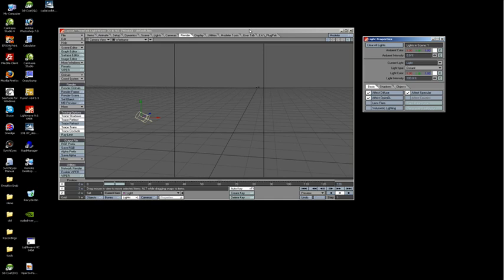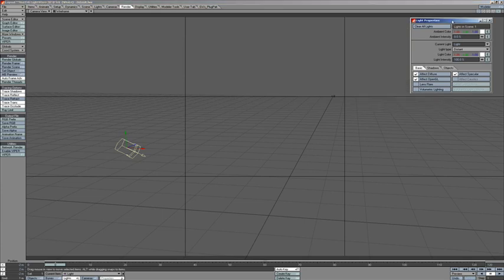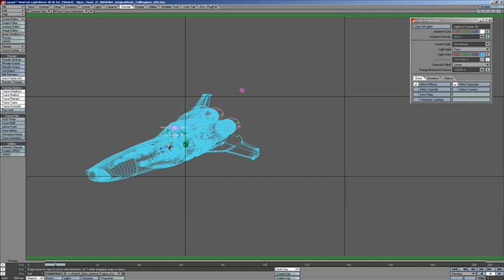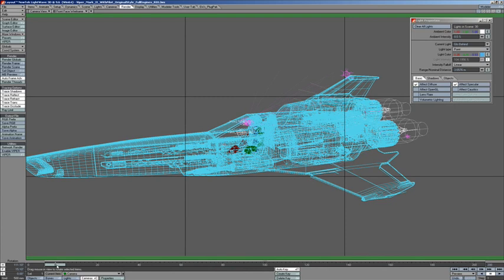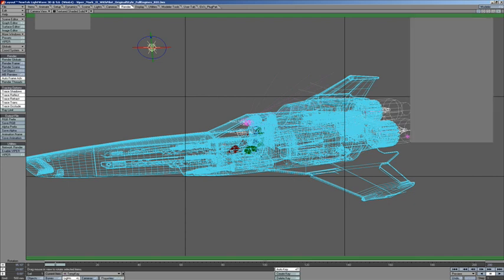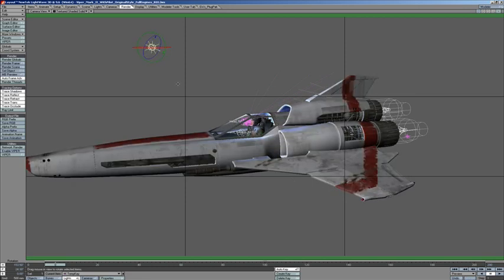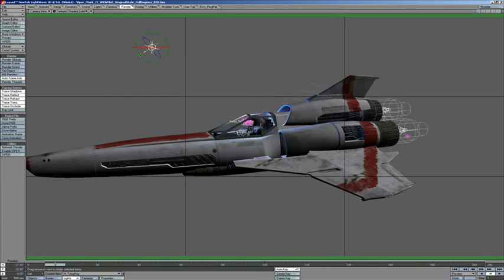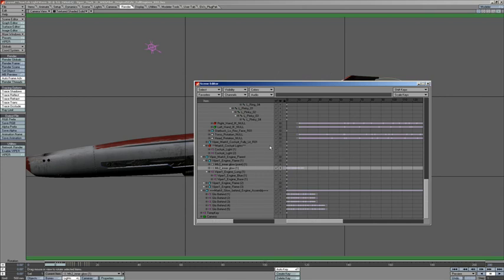Battlestar Galactica VFX Demo Videos using Lightwave 3D - Viper Armada Video Part One Clip1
In this series of Videos I demonstrate how to go about setting up a production style shot using the assets from Battlestar Galactica to create an armada of Viper MKII and Viper MKVII fighters. This is part one of a several part series.